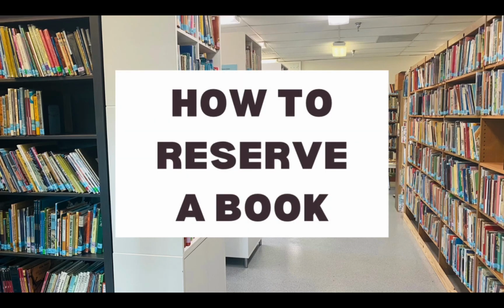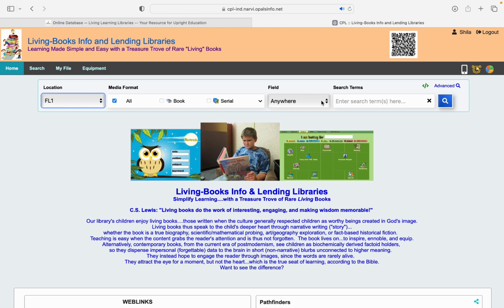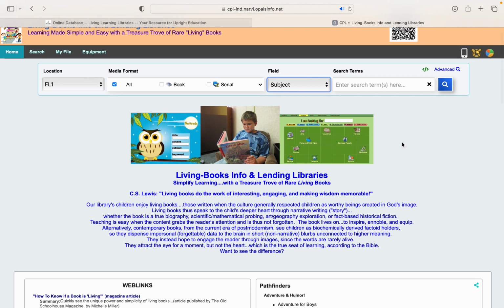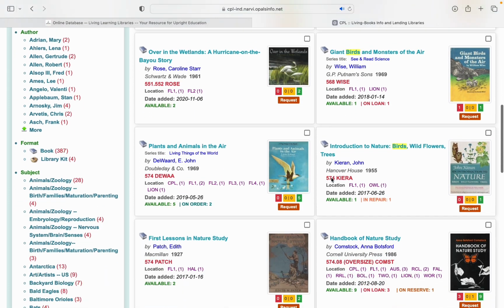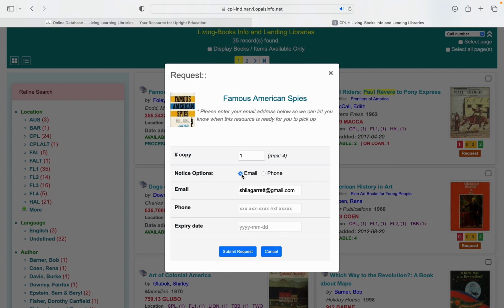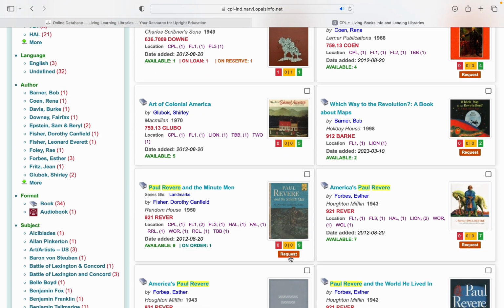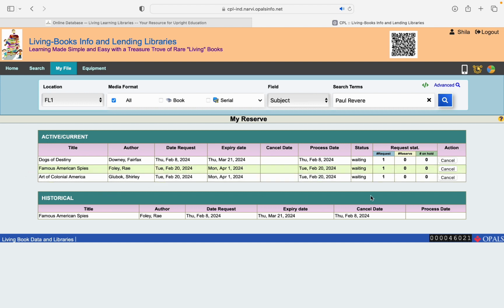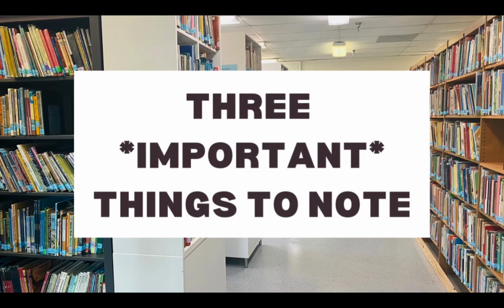How To Reserve Books LLL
Remember, reserve deadline to pick up from Gardens branch is Sunday midnight of each week, and Monday midnight at Martin County branch, due to schedules of the amazing volunteers who do this work!  This video helps you easily harness the powerful "Reserve" capacity of the LLLibrary's online database, to make it easy to get books...either in person at the LLL Northlake or Martin County branches during open hours, or on Abacoa/Jupiter porch 24/7/365!